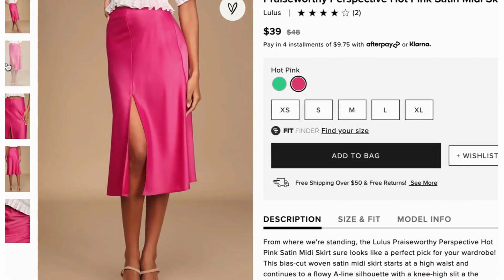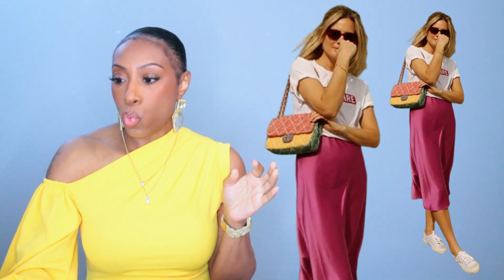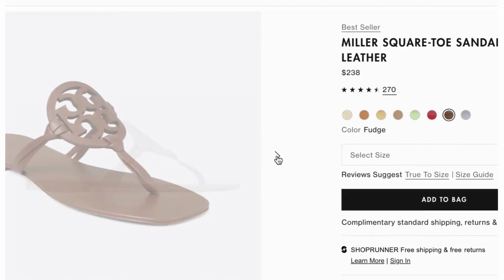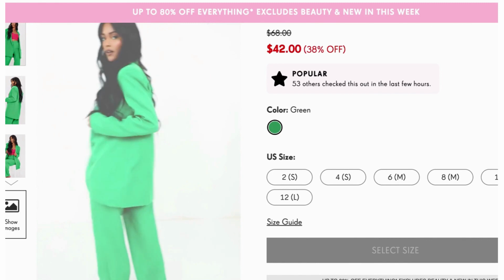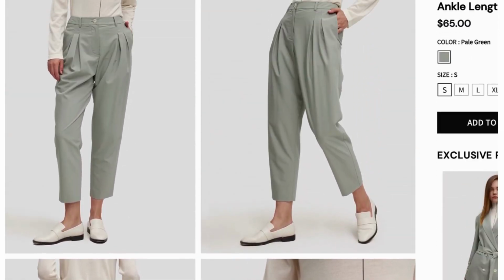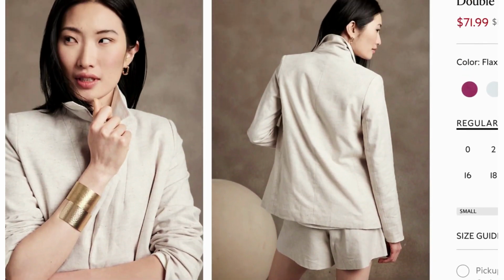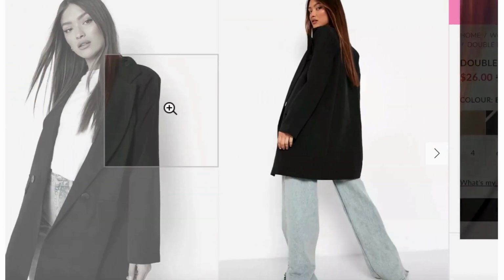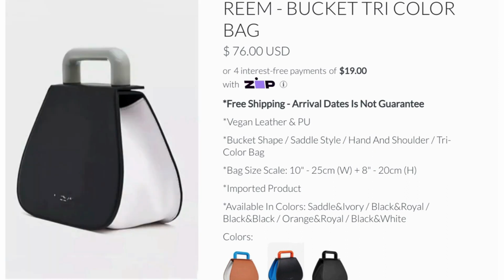Affordable Summer Looks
Hey y'all! Summer is coming, so let's get into these affordable summer looks! Enjoy!
FEATURED ITEMS:
1.
Fuchsia Slip Skirt
White Tee shirt w/fuchsia text
White sneakers
Multi colored handbag
Fuchsia sunglasses

Fuchsia slip skirt

White sneakers

2.
White oversized tank
White wide leg jeans
Extra long leather belt
Leather sandals
Cream oversized bag
Black square frame round bottom sunglasses

3.
White wide leg trousers
Green oversized blazer (white button)
Green bandeau top
Thong sandals w/black soles
White narrow frame sunglasses

White trousers

Green bralette

4.
Gray ankle pants
White tank
Brown leather belt
Nude netted bottega heels
Linen blazer
Black sunglasses

Tank
- Old Navy

5.
Olive bermuda shorts
Black oversized blazer
Black bandeau top
Perplex heels w/white detail
Black/white/gold chain handbag
Black/gold frame sunglasses

Bermuda shorts
- JC Penney

Blazer
- nasty gal
- top shop

video for demonstrative purposes
🎀 FAQ's
How tall are you?
5'4

8 1/2 - 9

YES